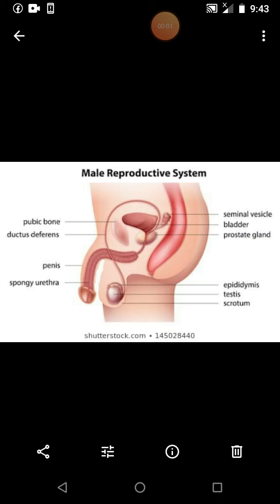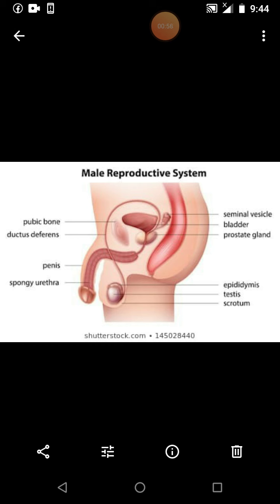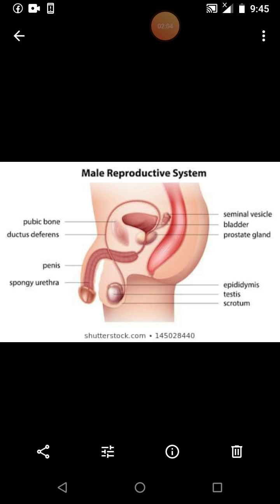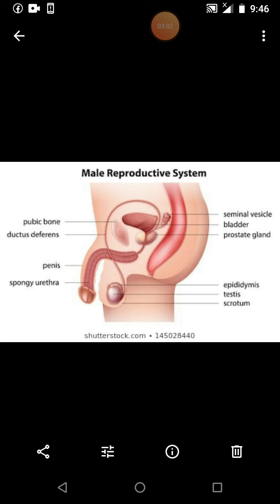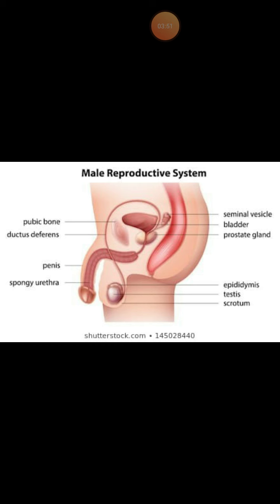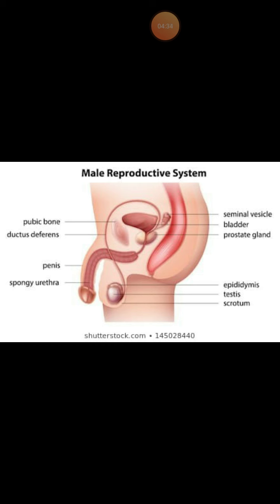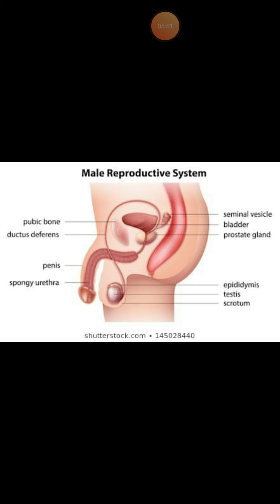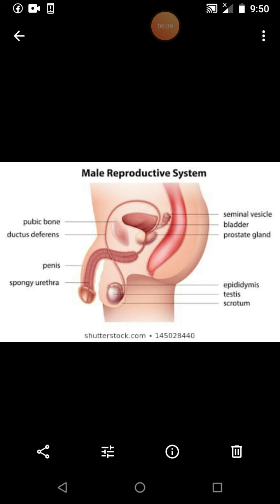STD Vlll Biology part 2 Male Reproductive system